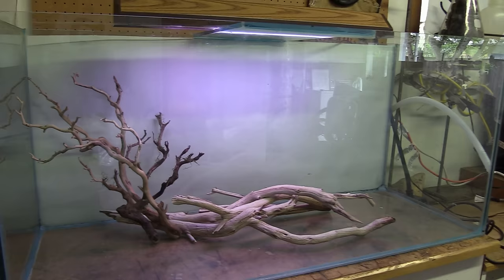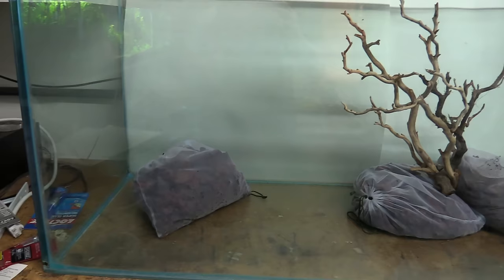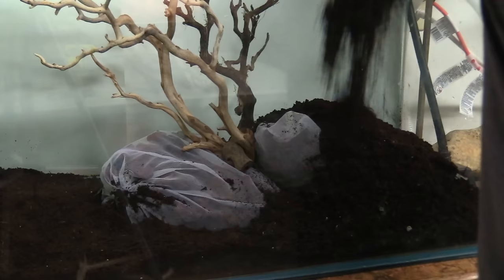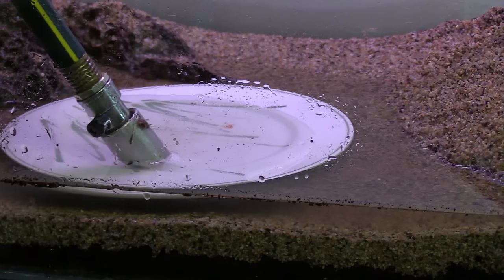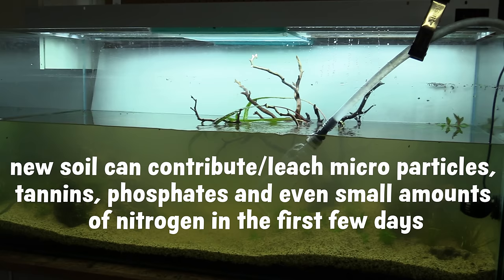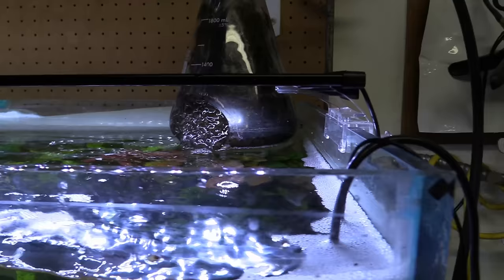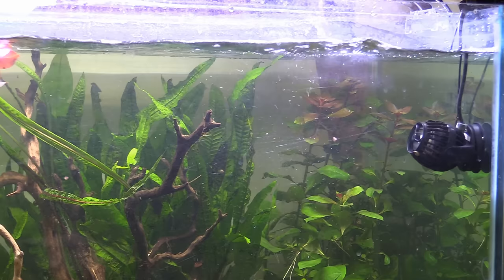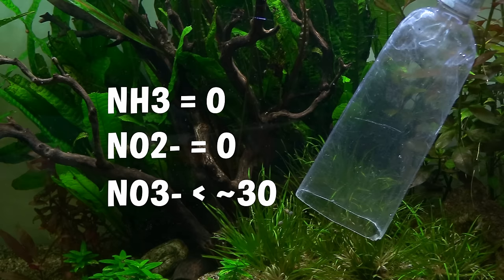PLANTED AQUARIUM SETUP: Complete Guide To A Soil Planted Tank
Products Used In The Setup:
Filter Pump
24/7 LED
CO2 Diffuser
200W Heater
Test Kits

► DIANA WALSTADS BOOK